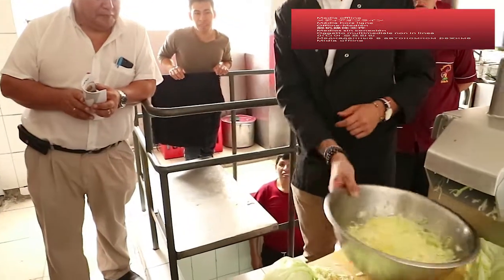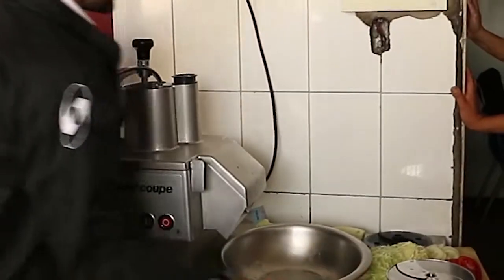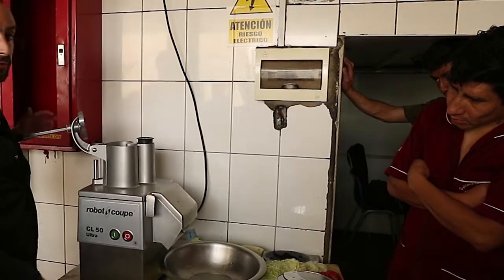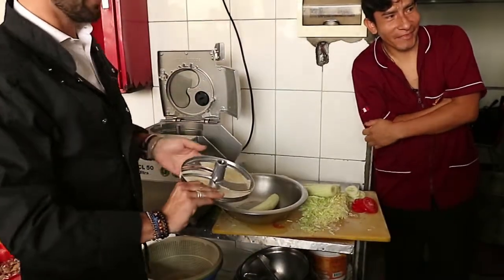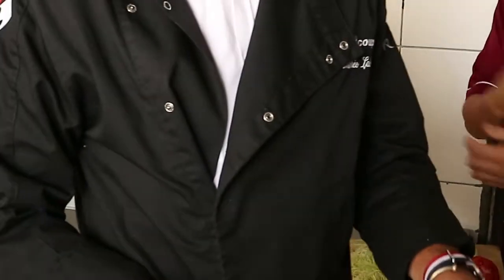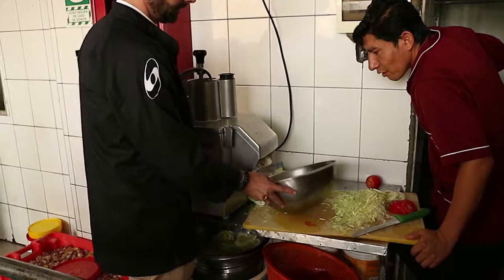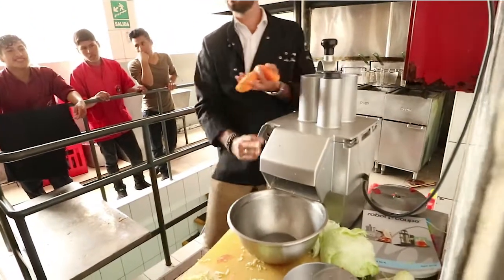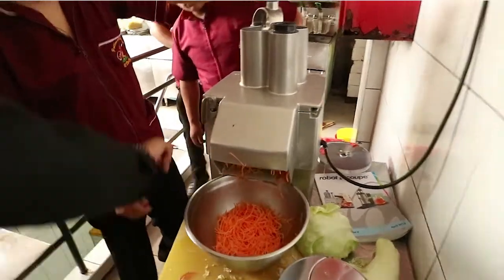Robot Coupe en Pollería Arequipa - Demostración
Demostracion en vivo de los procesadores Robot Coupe en una conocida polleria tradicional de Arequipa. Organizado por Refrimax